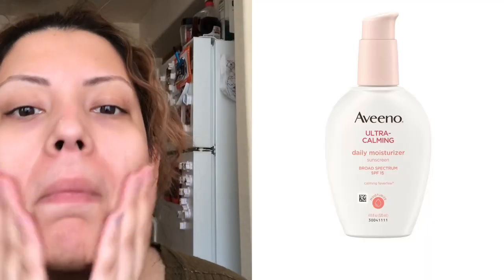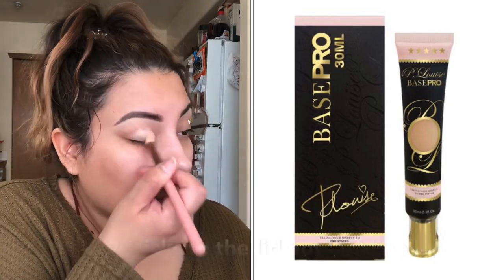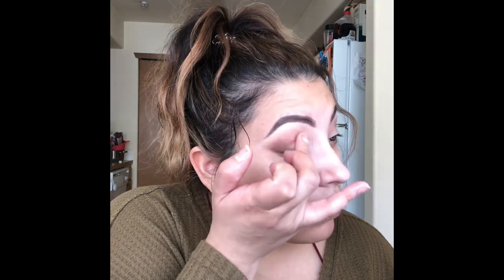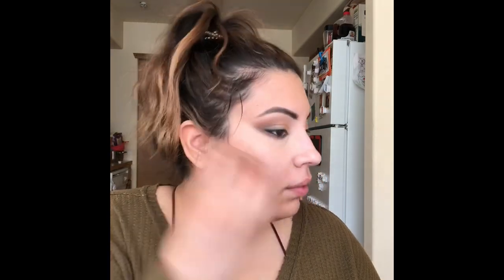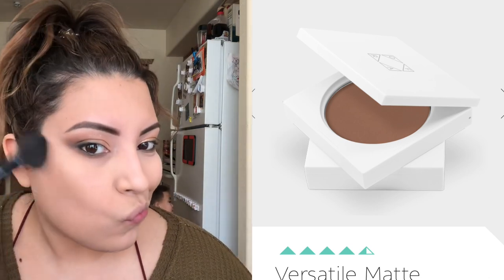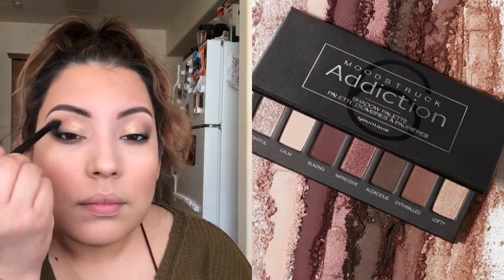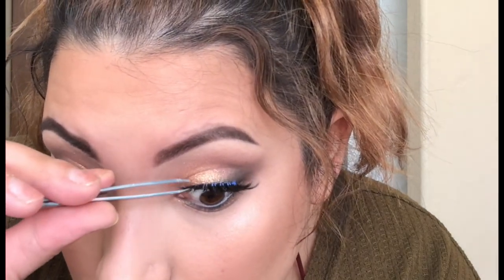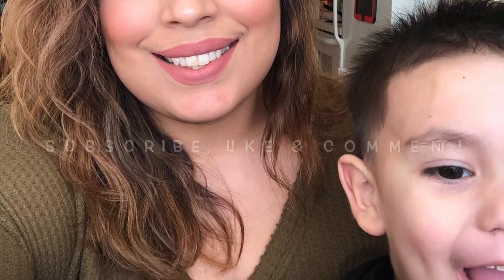Go to Look! Quick glam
Hello! & thank you to anyone tuning in with me in my kitchen lol to watch me do my makeup!! Lets have some fun and hope to do this again soon! 🤍🤍
If there are any products you have questions on or video suggestions please let me know, im more than happy to answer them for you🤍

Link to the music in the video

latinAutor,ASCAP, Sony ATV Publishing, LatinAutor-Peer Music, UMPI, & 10 Music Rights Societies